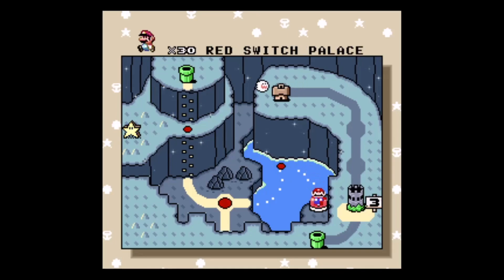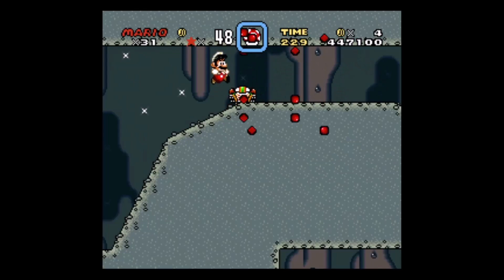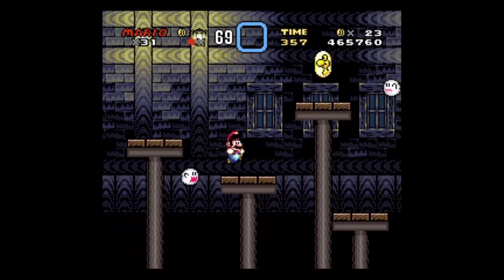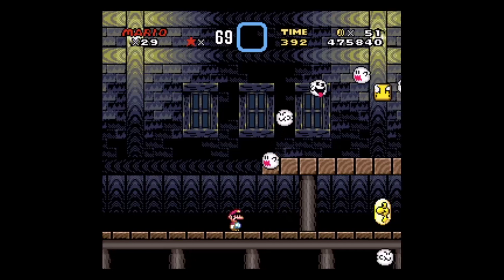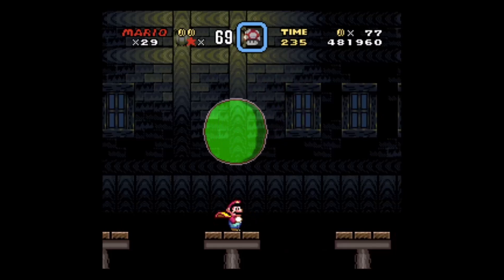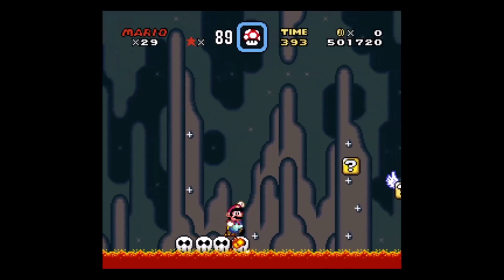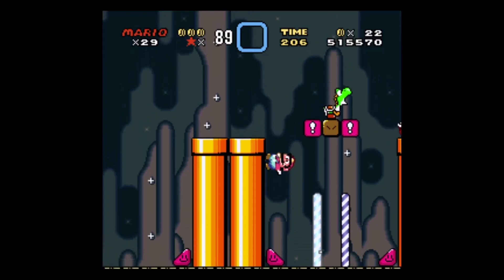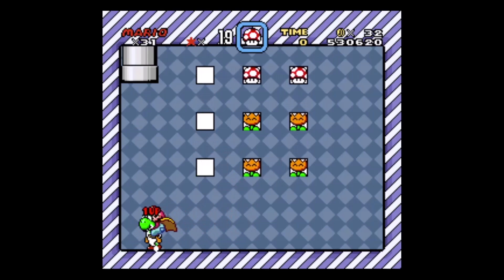Let's Play Super Mario World Part 4: The Slippery Vanilla Ghost House...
And in this Episode! Gerdat Dies in a Switch Palace! We continue progressing through Vanilla Dome, including the Ghost House. The Evil, EVIL Vanilla Ghost House. Bleck. But getting the Res Switch Palace will make later parts of the game easier.